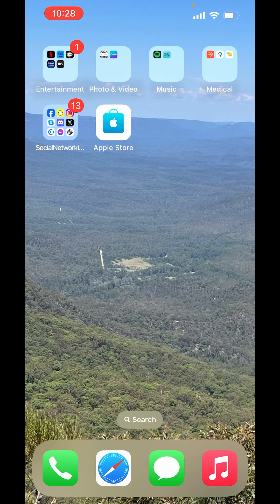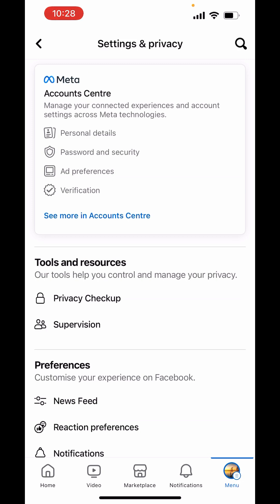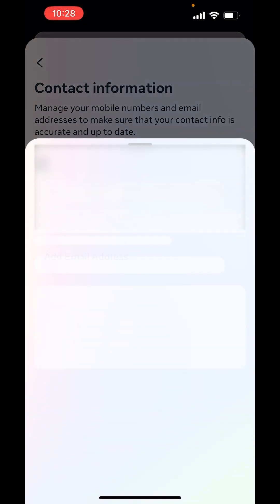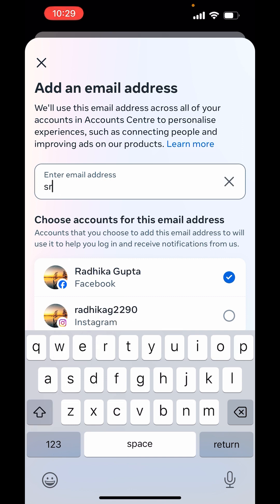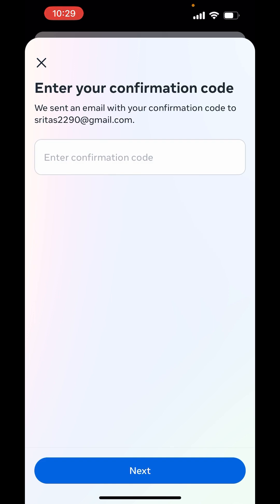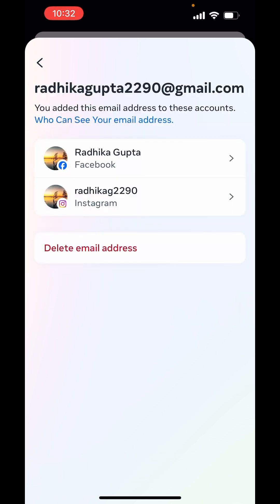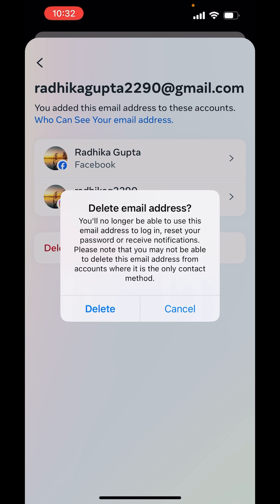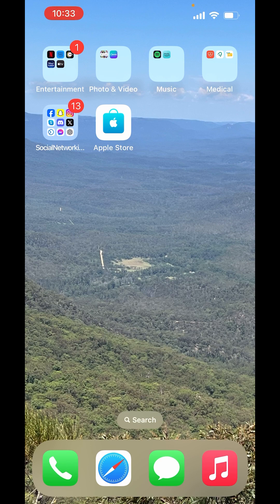How to change email address in facebook - Full Guide 2023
However, please note that Facebook's interface and features may have been updated since then.

1. **Open Facebook:**
   - Log in to your Facebook account through the app or a web browser.

2. **Go to Settings:**
   - On the web, click on the downward arrow in the top right corner of the Facebook page, and then click on "Settings." If you're using the app, look for the three horizontal lines (hamburger menu) on the top right, scroll down, and tap on "Settings & Privacy," then "Settings."

3. **General Account Settings:**
   - In the Settings menu, look for "General" or "General Account Settings."

6. **Enter Password:**
   - You might be prompted to enter your Facebook password for security purposes.

7. **Confirm Changes:**

Check your new email inbox and follow the instructions to verify the email.

Please keep in mind that Facebook's interface may change over time. If the steps outlined above are not accurate due to updates in the platform, you may want to check Facebook's official support documentation or contact their support for the most current information.

Always be cautious when making changes to your account settings, and ensure that you have access to the email addresses associated with your Facebook account for verification purposes.